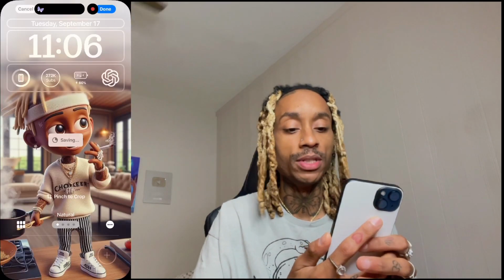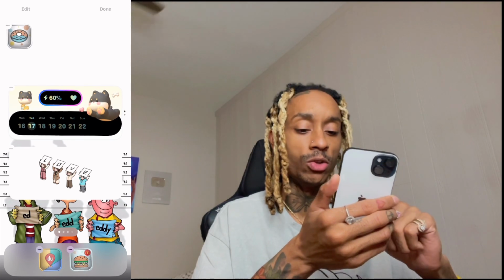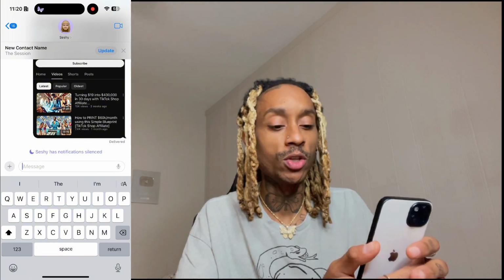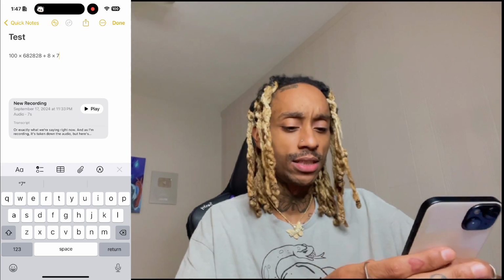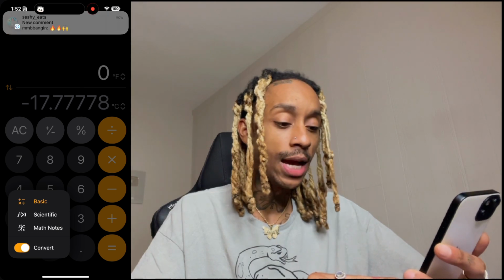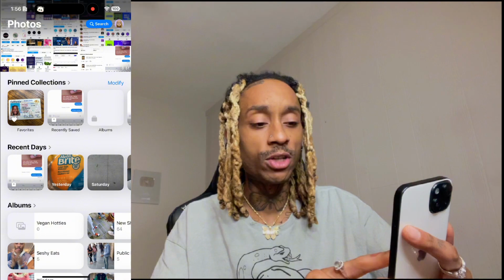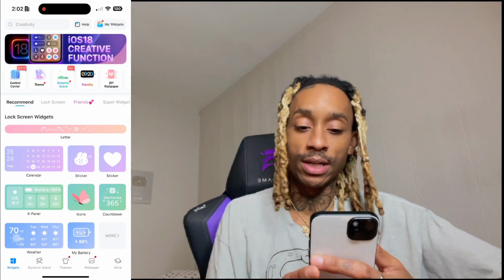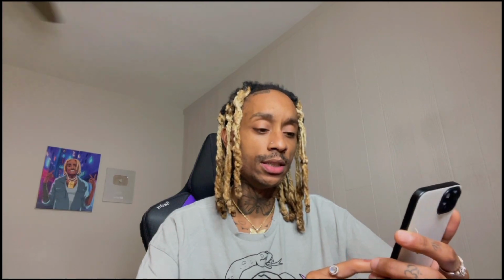What's New In IOS 18 - Best Features To Get Paid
Discover the best features of iOS 18 in this video! From new paid apps to enhanced security features, we'll cover everything you need to know about the latest update.

If you want to see damn near Daily plays of new AI Tools, Jobs Of The Week, and ways to make income you gotta join our FREE newsletter here as well

Let us grow your IG!